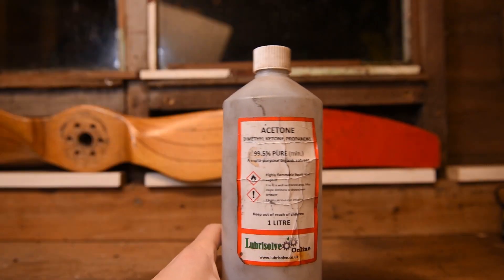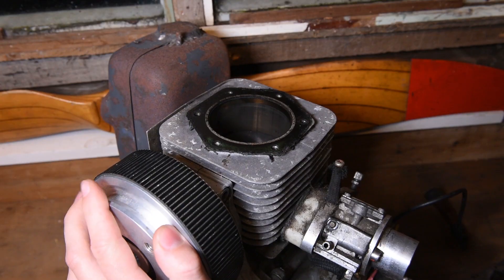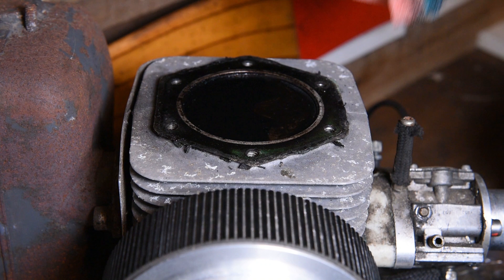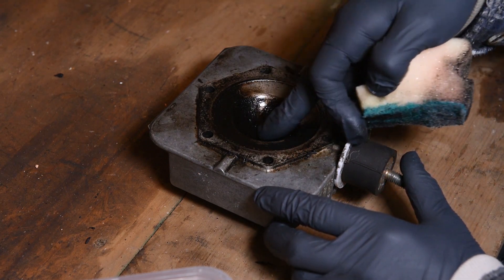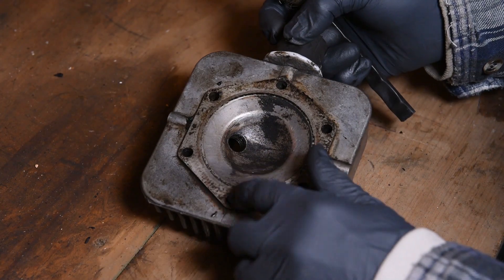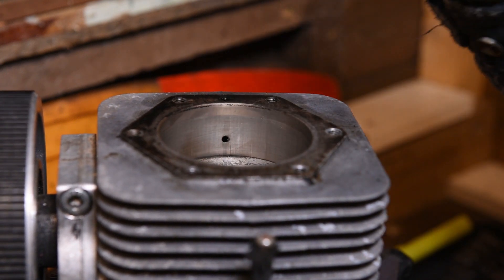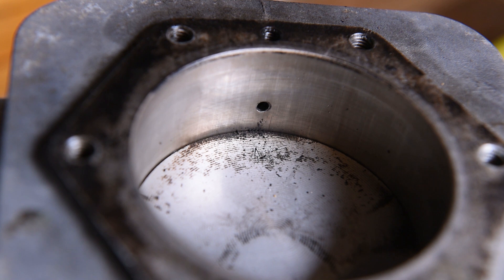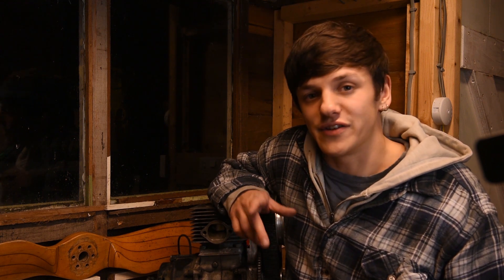How to De Coke A 2 Stroke Engine (Carbon Clean)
Today we start digging deeper into the engine rebuild and start by looking at how to de-coke (carbon clean) your 2 stroke engine.

This guide applies to most if not all engines for how to remove carbon from a 2 stroke engine. However, the engine depicted is a Hirth F36 (The younger sibling of the Solo 210) that is used for paramotoring.

0:00 - Intro
0:25 - Symptoms & What Might Happen
0:58 - Pros Of De-Coking
1:09 - Tools Required
4:30 - Piston Cleaning
6:23 - Head Cleaning
9:49 - Decompression Port Cleaning
11:08 - Exhaust Port Cleaning

The ParaFixIt series was born from the renovation project of our Hirth F36 (Solo 210) paramotor. On my journey to fix this old motor up i've decided to document a how to series which includes general & scheduled maintenance and the full rebuild of the motor itself.